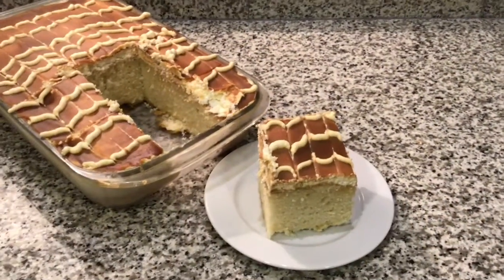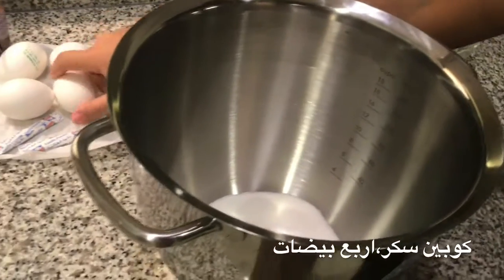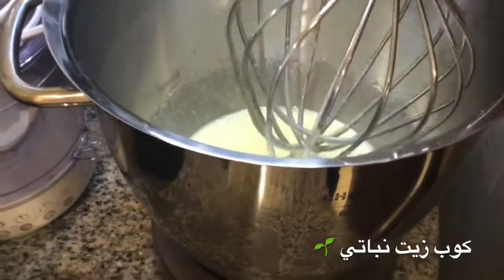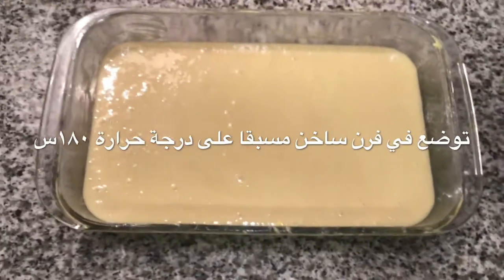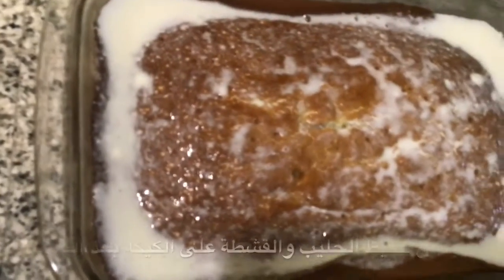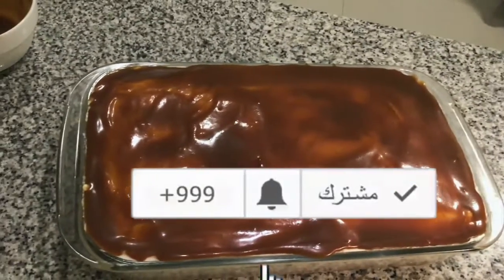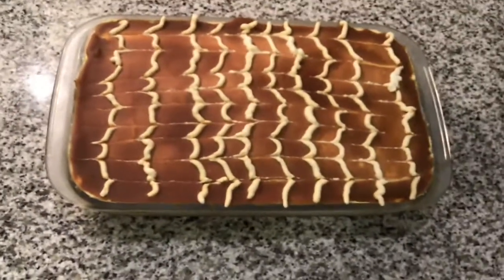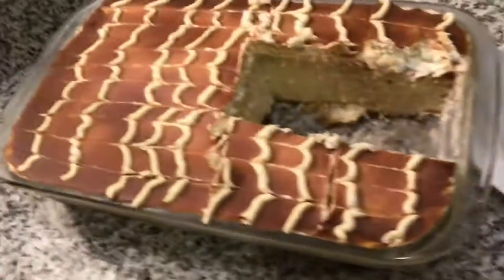How to make tre leche cake yummy/الكيكة التركية الشهيرة محبوبة الملايين (كيكة التريليتشا)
Oh you are new. Well in my channel I mostly do cooking and rarely gaming. And if your are first just say in the comment ( first)  than I will pin your comment. Also ever time time I get 1k sub I will do shout outs, ( big really big shout out).

And If I reach 1k sub than I will give away a 100 sar gift card